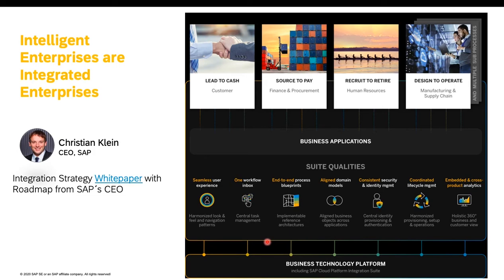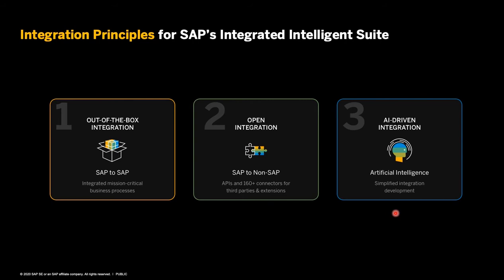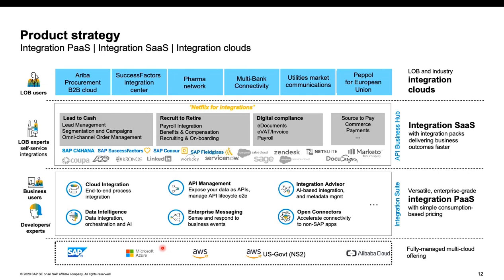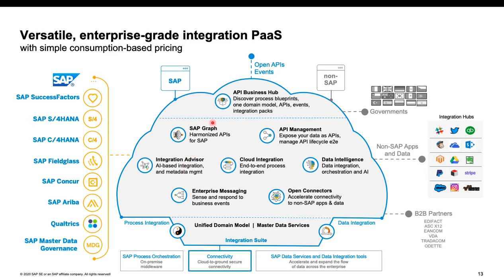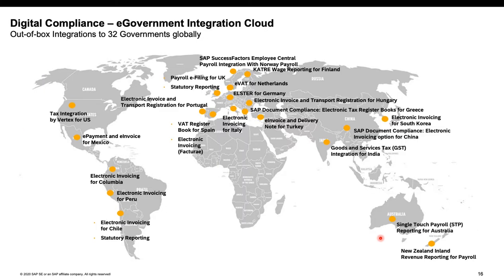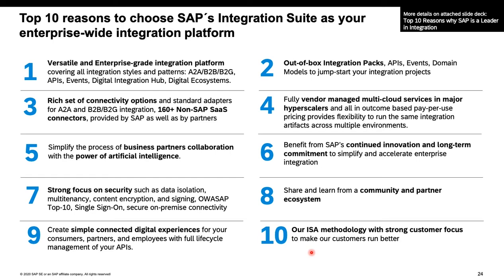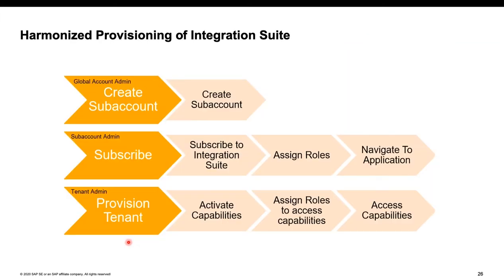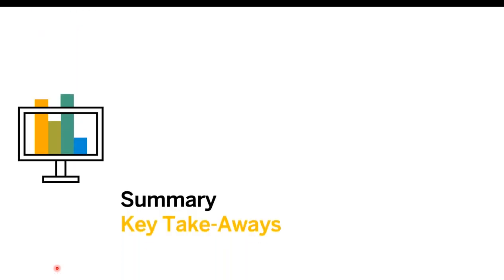Accelerate integration across your value chain using SAP Integration Suite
Create the connected digital experiences that your customers want by simplifying and accelerating the integration of heterogeneous and complex enterprise IT landscapes. Join us in this session to learn how SAP Integration Suite, simplifies and accelerates enterprise integration and helps organizations to quickly transition to becoming intelligent enterprises.

Questions? Post them in the Community Q&A section